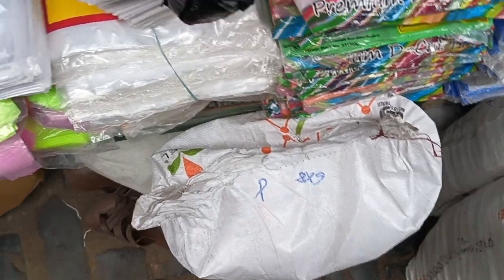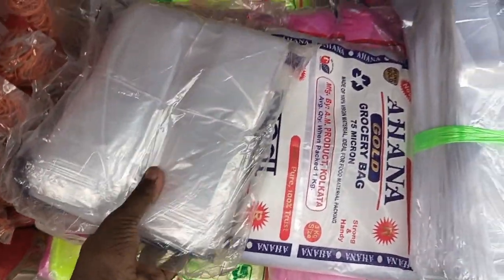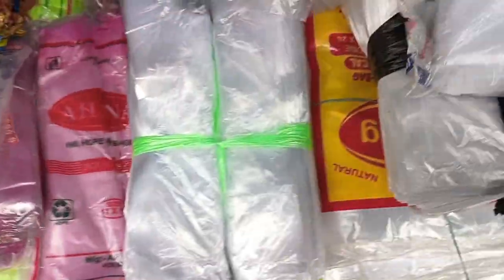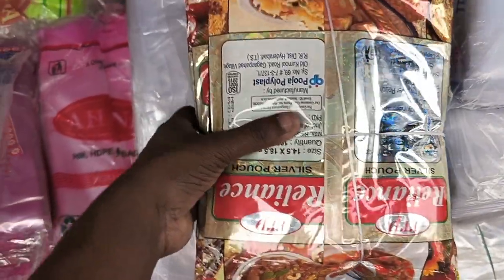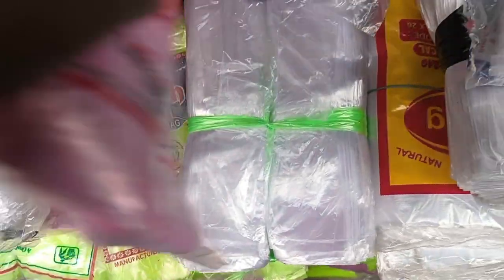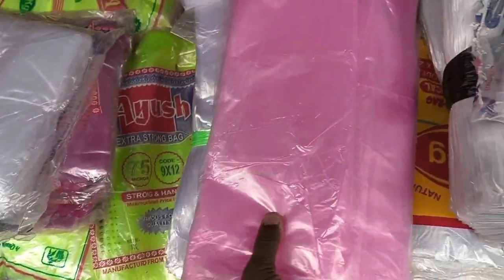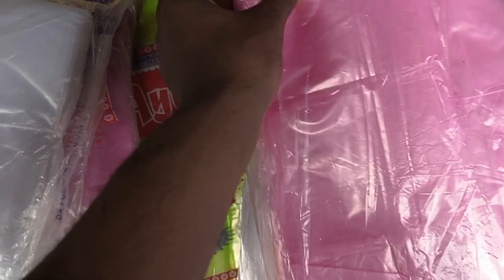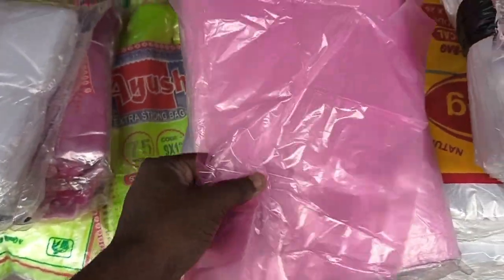Kolkata plastic carry bag Ho || carry bag wholesale market in Kolkata bara bazar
your enquiry

carry bag wholesale market in Kolkat plastic carry bag wholesale market in Kolkata
Kolkata plastic carry bag market
Kolkata polythene bag market
Kolkata barabazar market
Kolkata bara bazar wholesale market
carry bag wholesale market
carry bag business
wholesale business
carry bag market in Kolkata
carry bag wholesale market in Kolkata
carry bag market in Gujarat
carry bag business
plastic wholesale market
plastic bag wholesale marke polythene bag wholesale market
polythene bag wholesale market